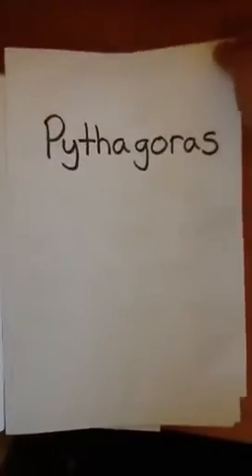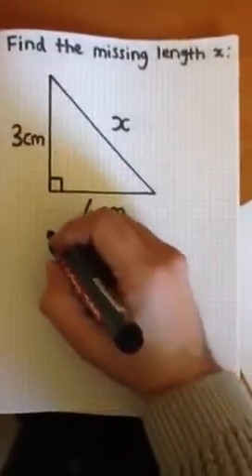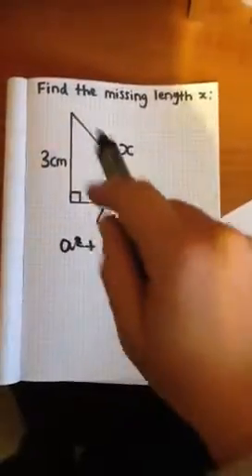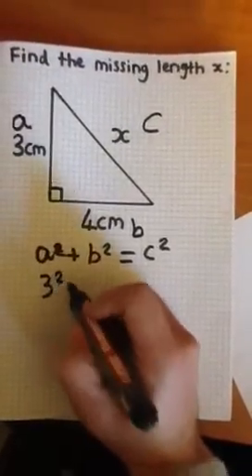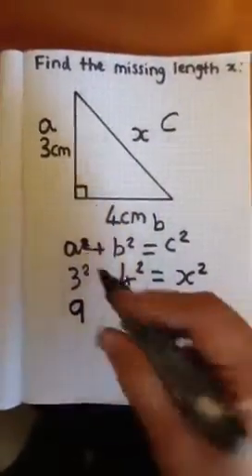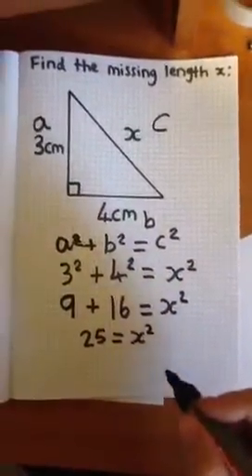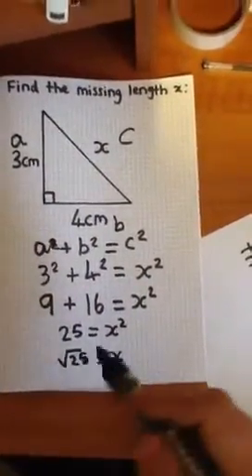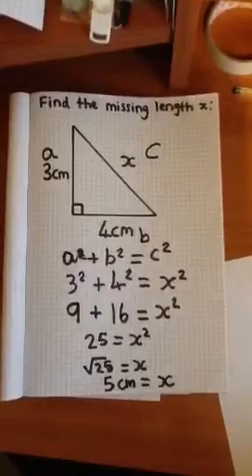Pythagoras' Theorem - finding the longest side